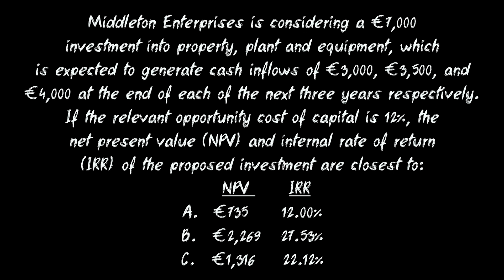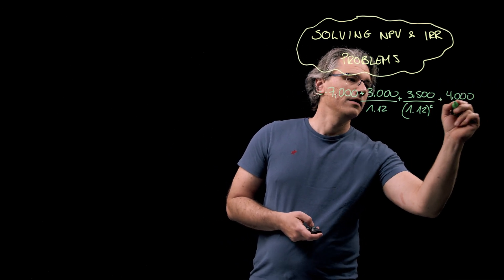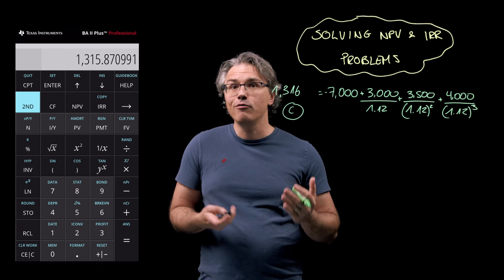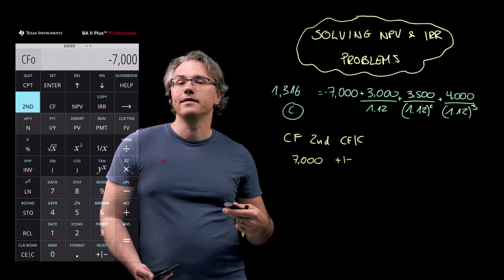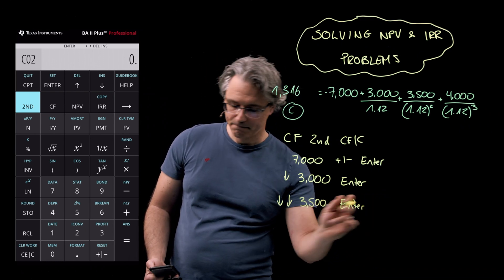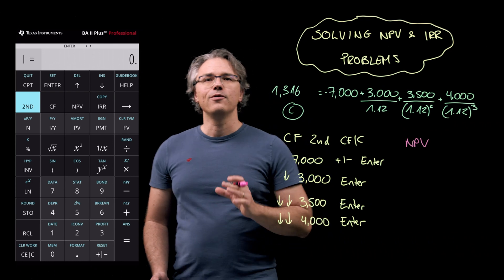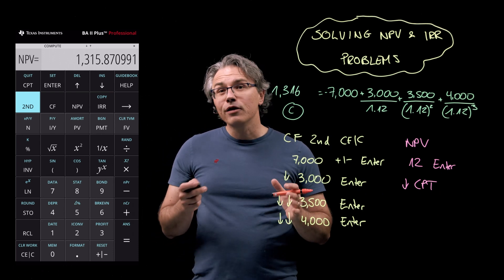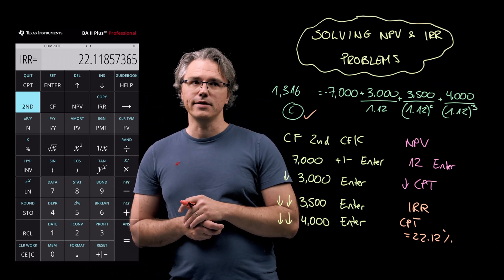NPV and IRR calculation (for the CFA Level 1 exam)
NPV and IRR calculation (for the CFA Level 1 exam) showcases how to easily perform these critical computations using the Texas BA II Plus calculator.

This video explores topics covered in Lesson 3, Learning Module 5 of the Corporate Issuers section of the 2026 CFA Level 1 Curriculum

LOS:
- describe the capital allocation process, calculate net present value (NPV), internal rate of return (IRR), and return on invested capital (ROIC), and contrast their use in capital allocation